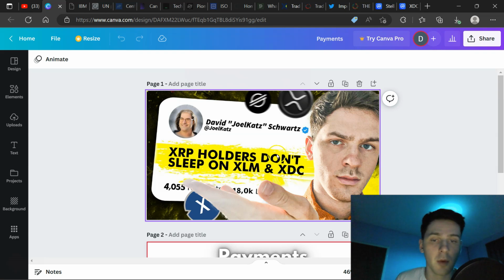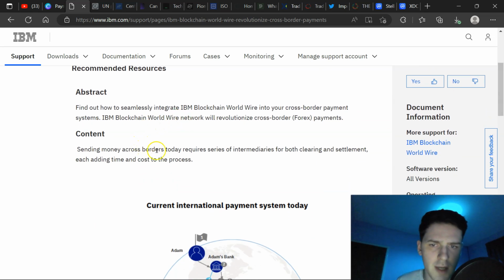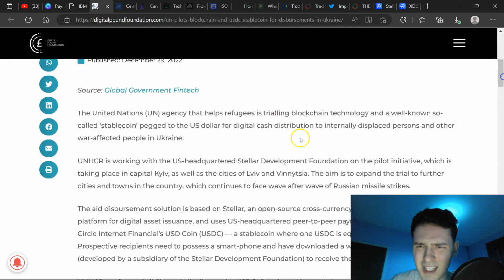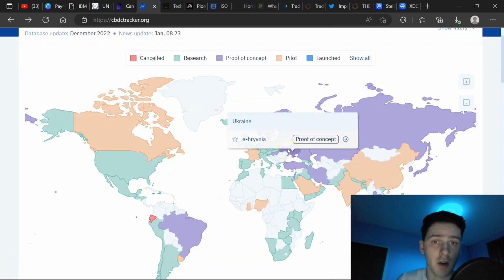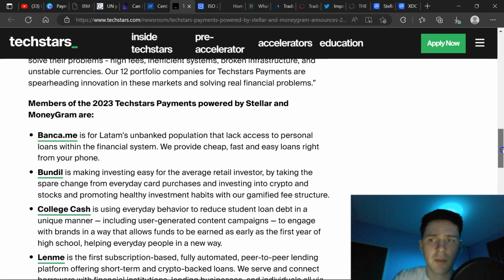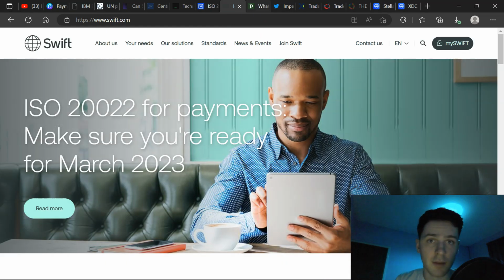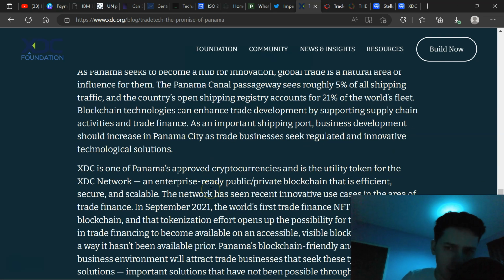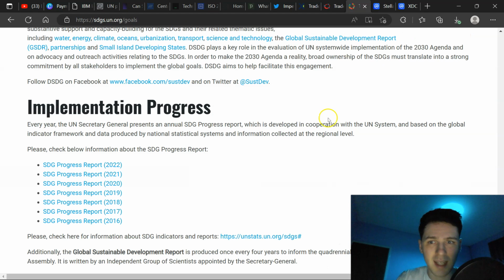Owning $5,000 Of XLM & XDC Is Valuable 🚀